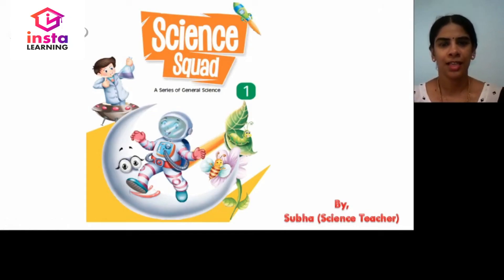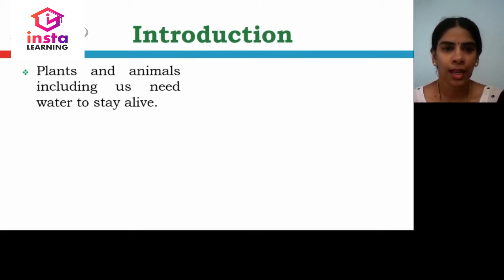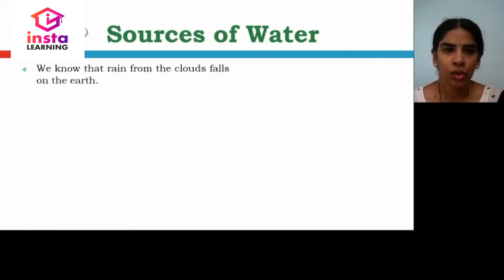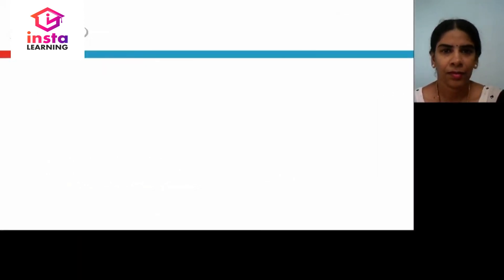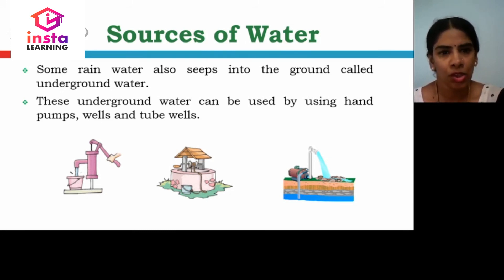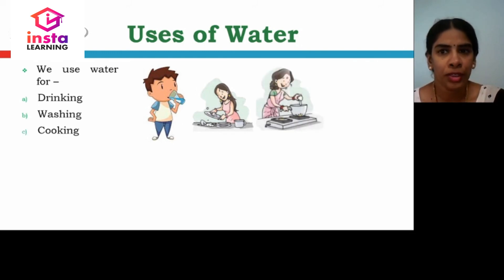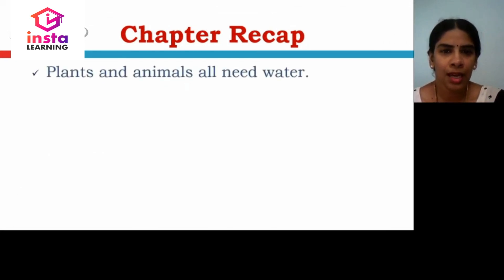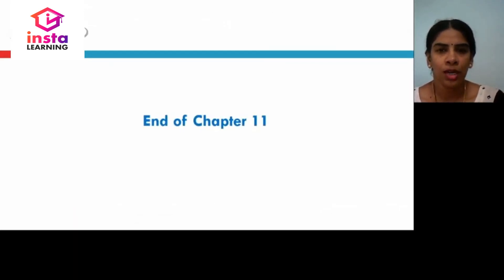Insta LEARNING | Science Squad | Class 1 | Chap 11 | WE NEED WATER